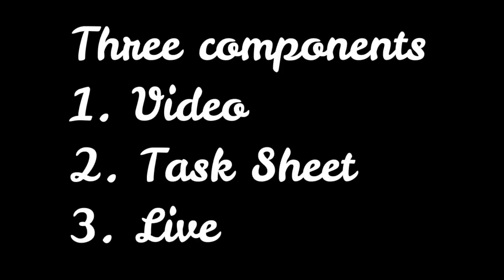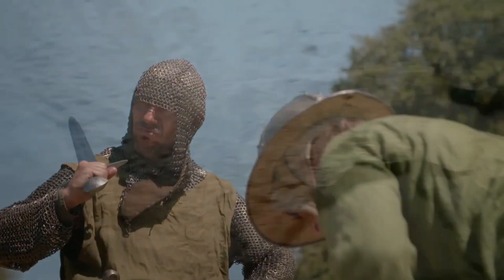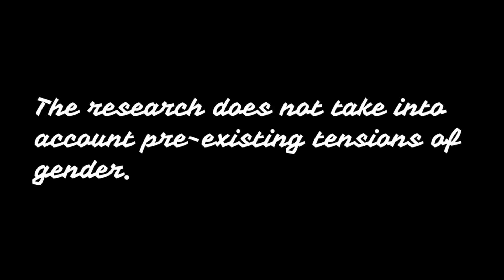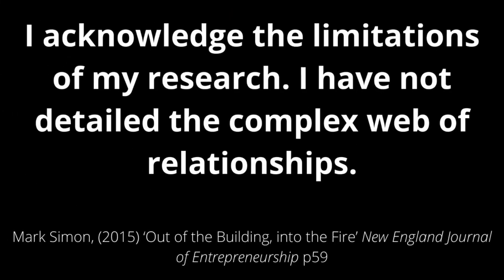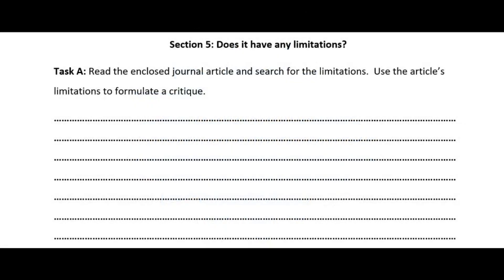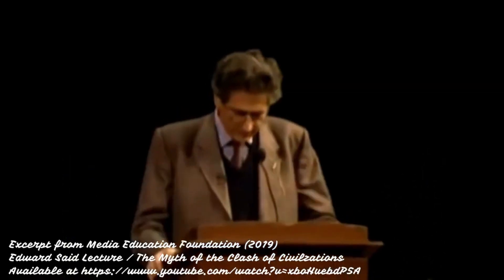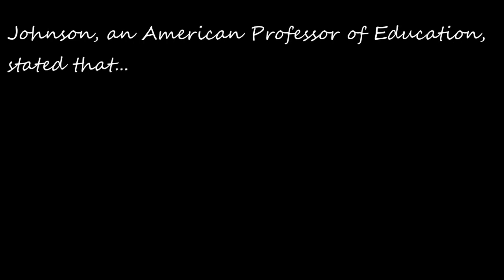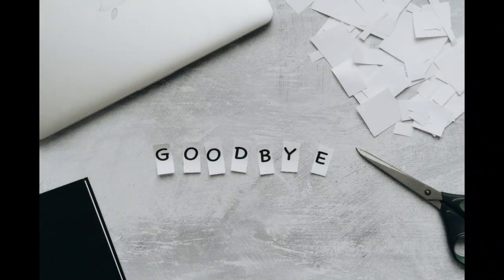Critical Thinking 2